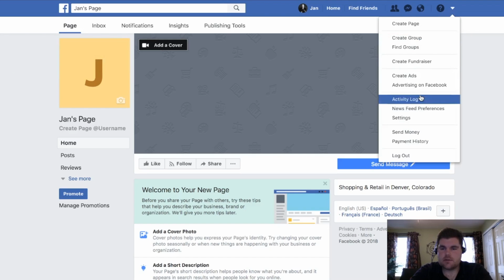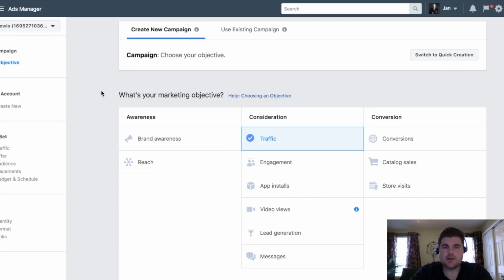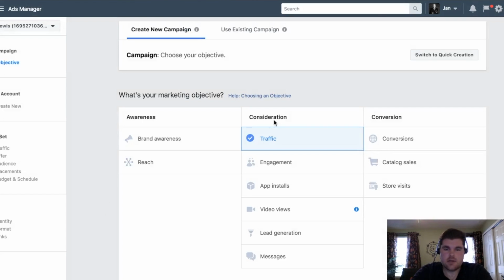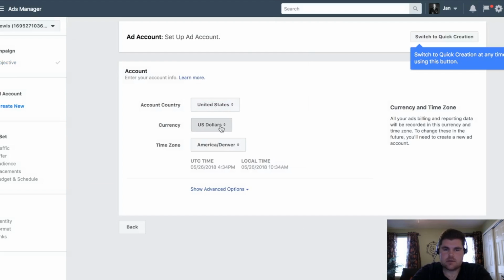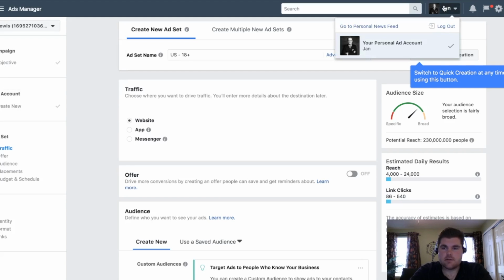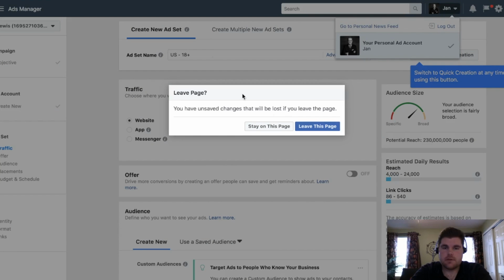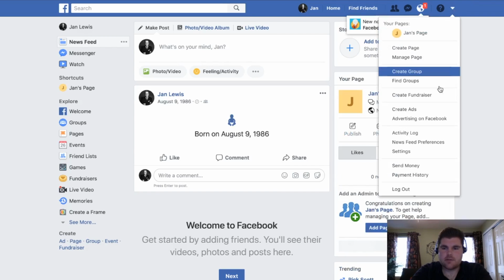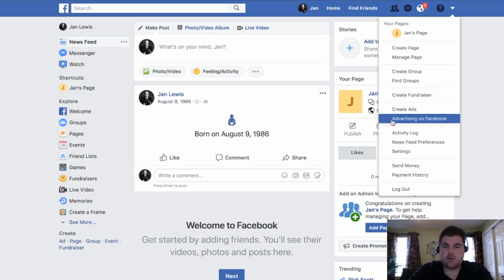Creating Facebook or Instagram Ad account & Finding Ad Account ID